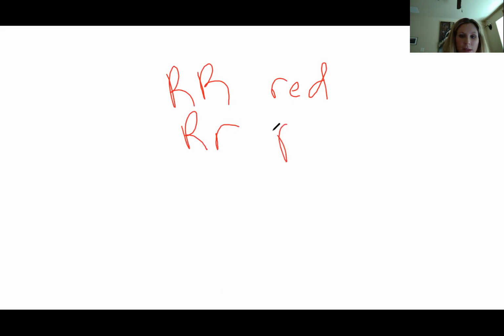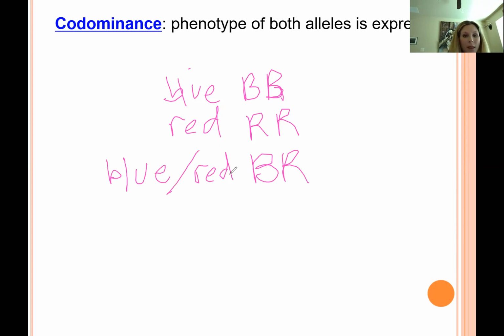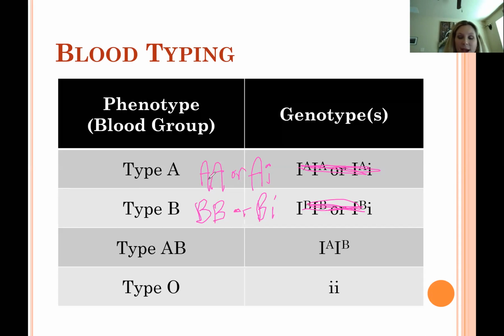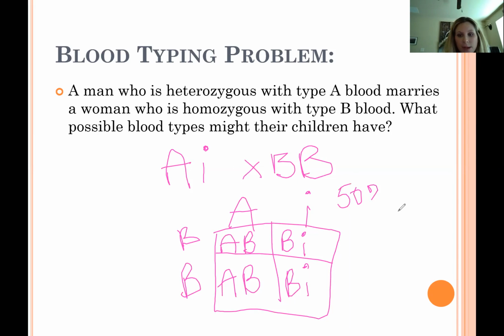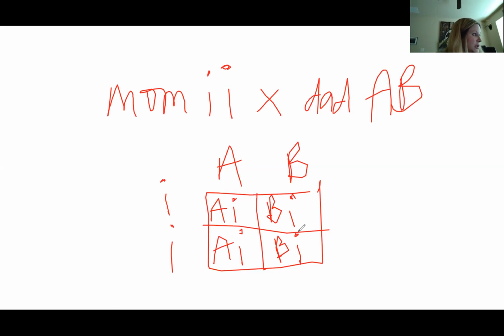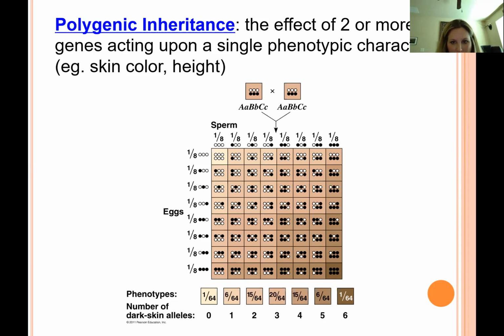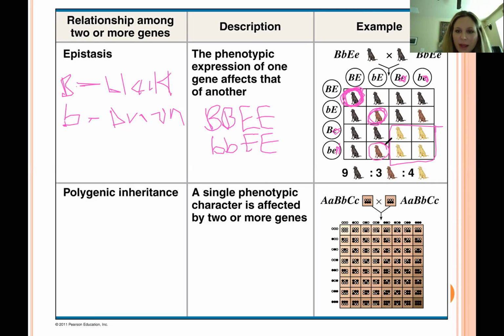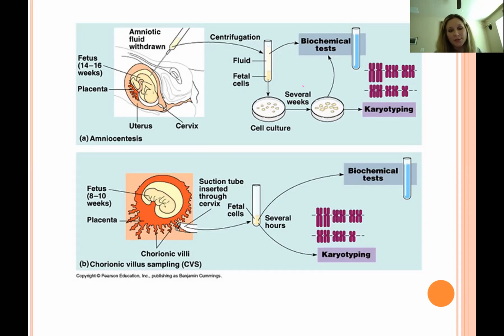Genetics part 2